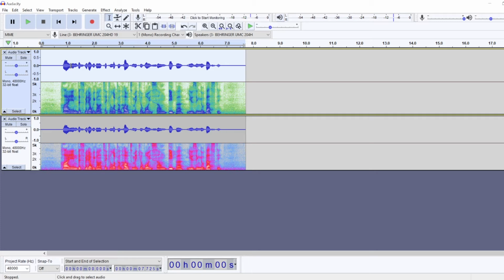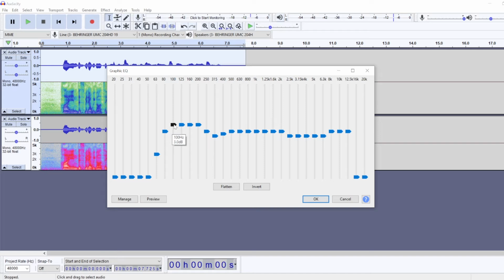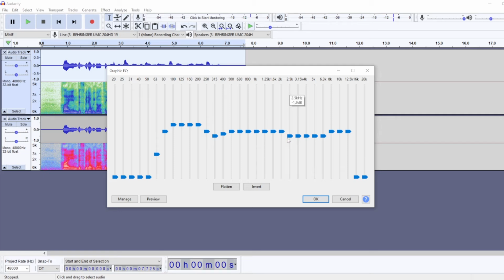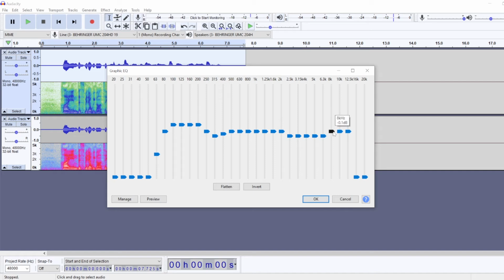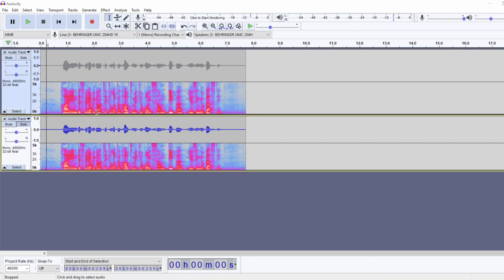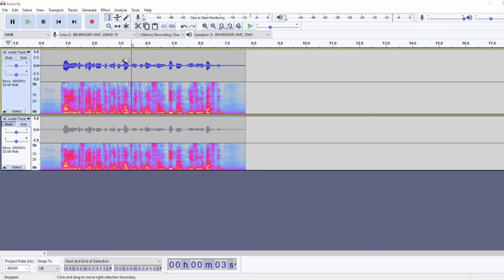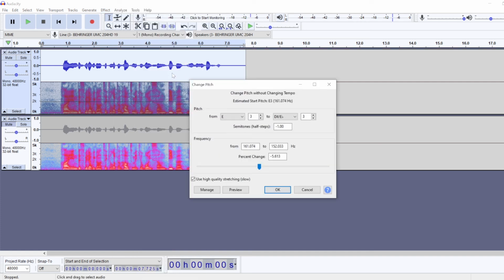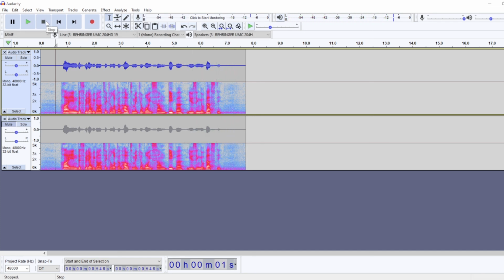How to Make Your Voice Sound Deeper in Audacity | Quick Tutorial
We are using Graphic EQ, a built-in equalizer in Audacity, and a Change pitch effect to make the voice sound deeper.